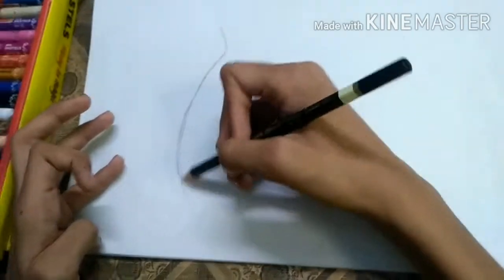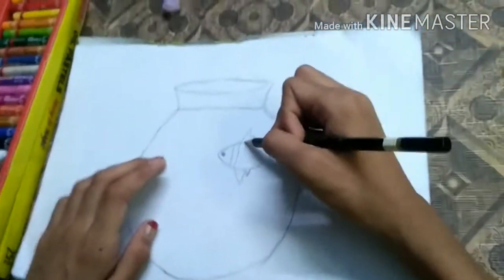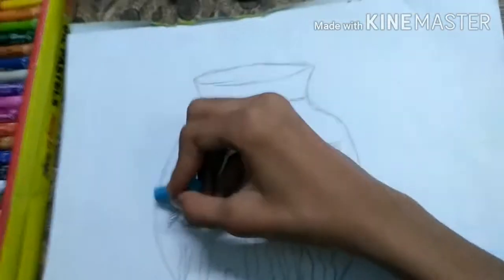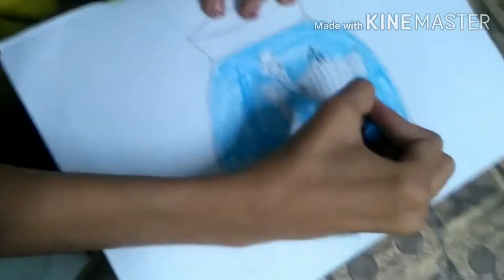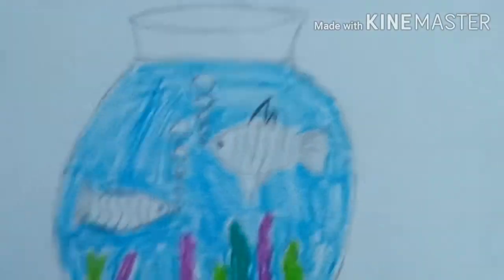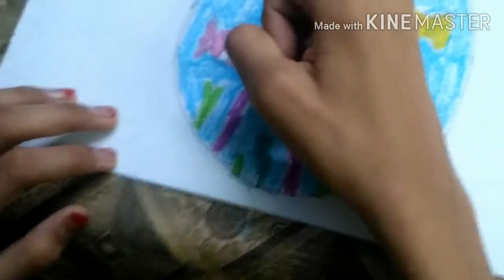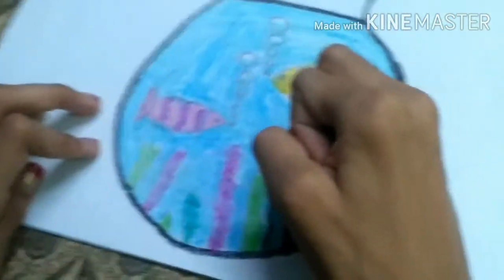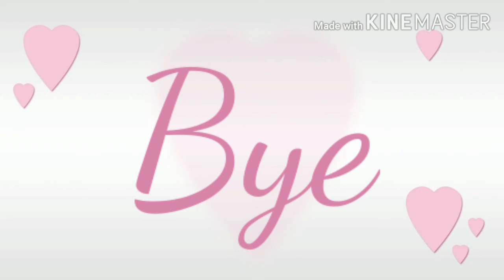Fishes in Pot drawing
In this video we are going to draw a fish pot having 2 fishes.